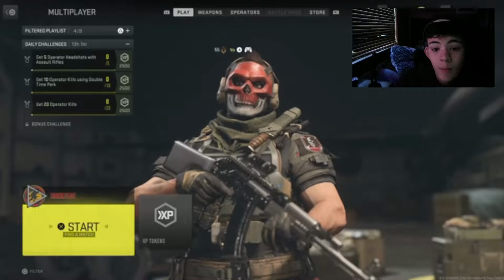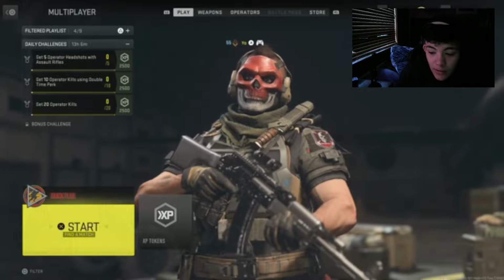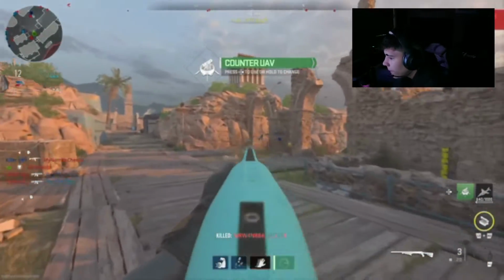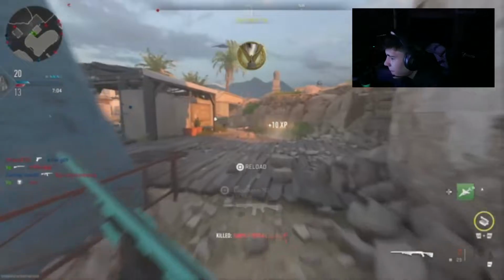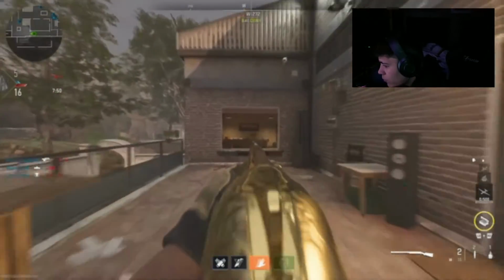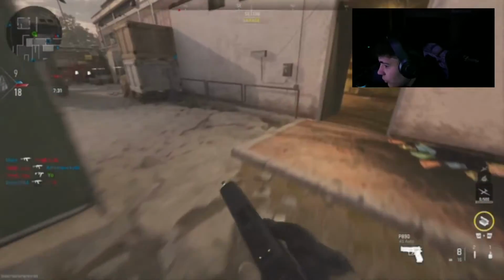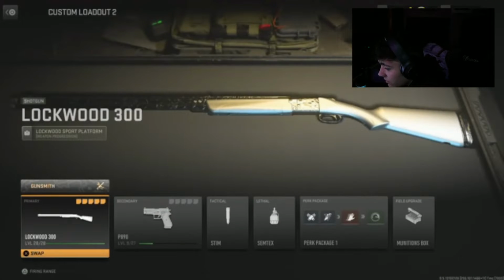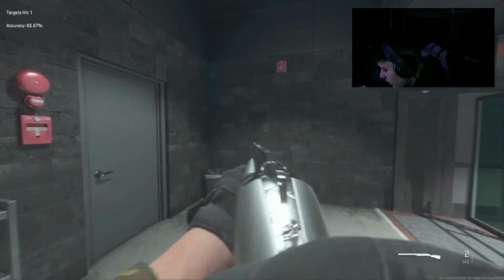I UNLOCKED PLATINUM SHOTGUNS in MODERN WARFARE 2 (it was annoying)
I have now finished shotguns assault rifles battle rifles and snipers.